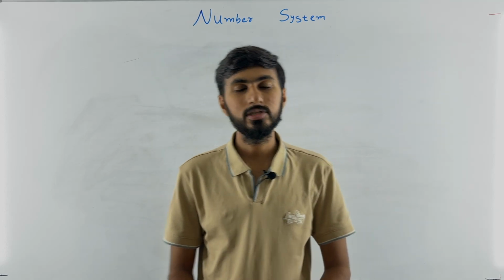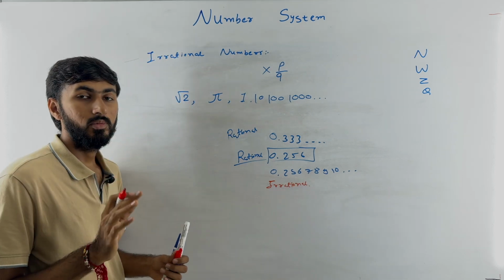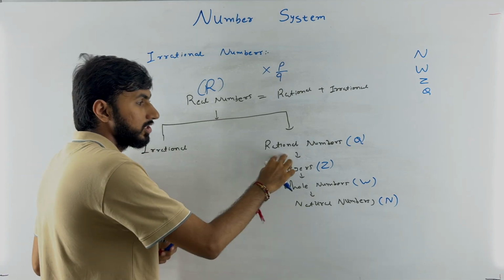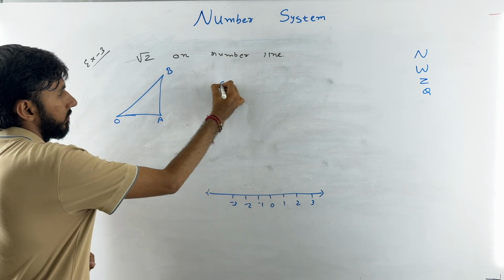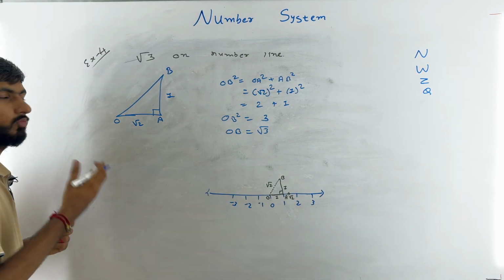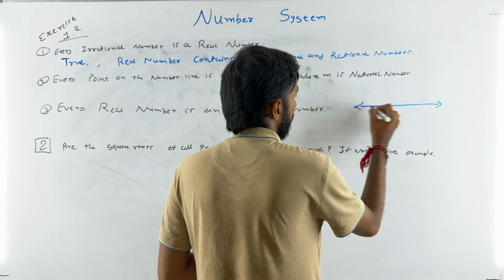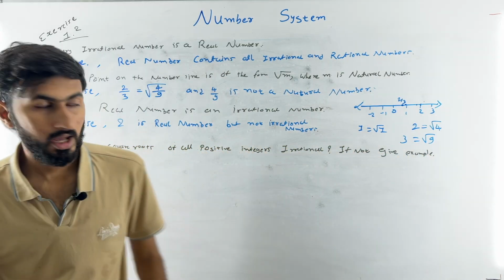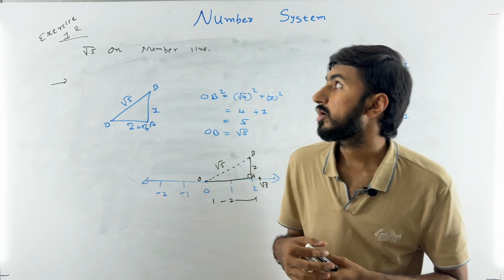"Number System (exercise 1.2) STD 9 | Full NCERT Chapter 1 Explained"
This video covers all solutions for Exercise 1.2 of Class 9 Maths (Number System) from NCERT Chapter 1.
• Includes tips, easy methods, and fun tricks!

Drop your doubts below for a shoutout!